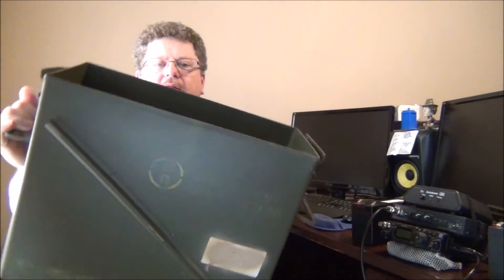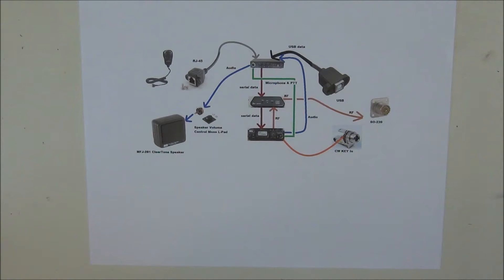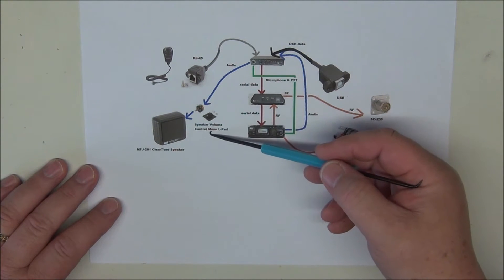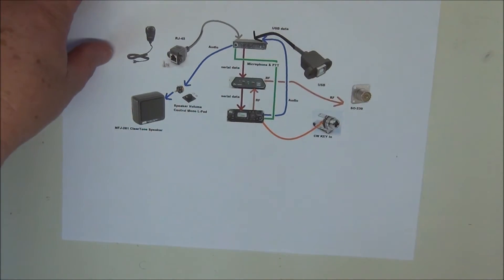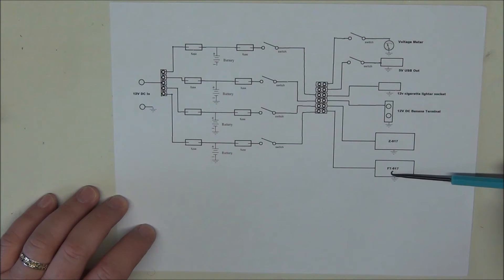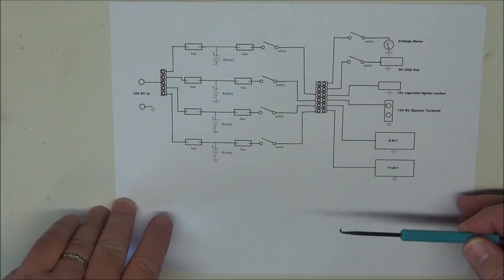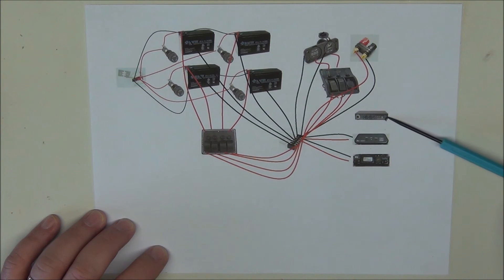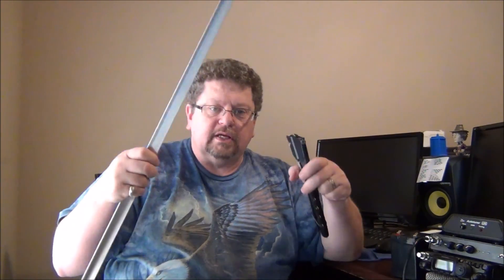EMP Resistant Ham in a Can, QRP radio and batteries, Getting ready for the next disaster part 1